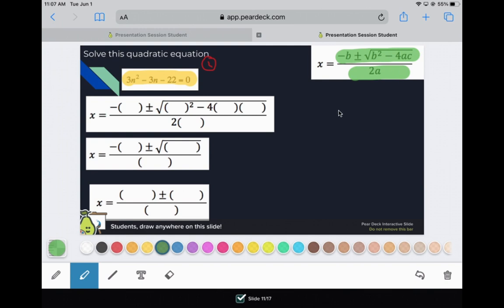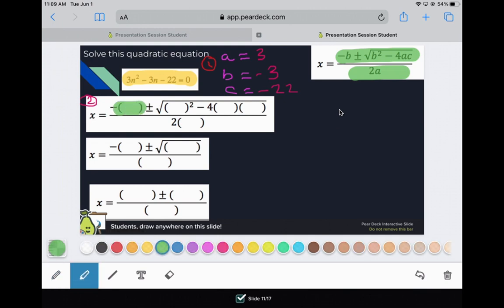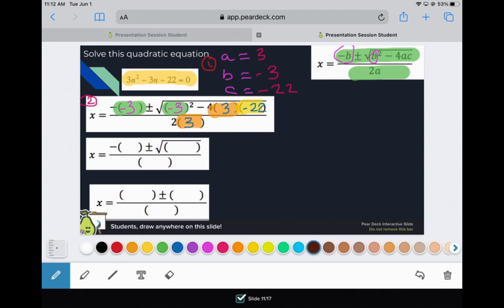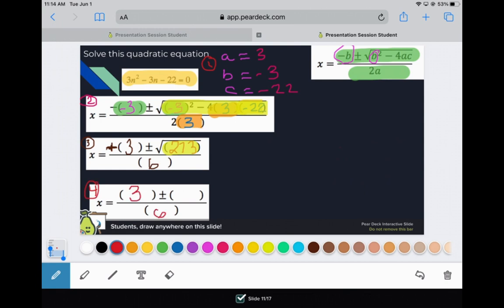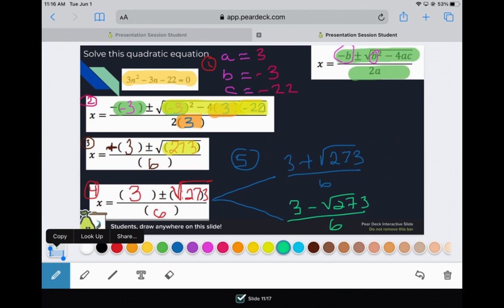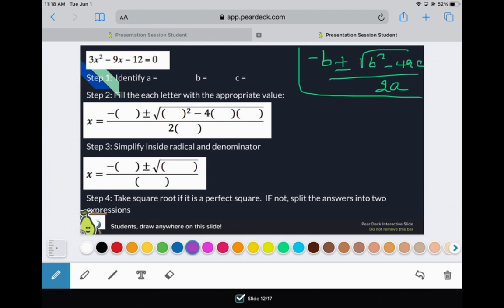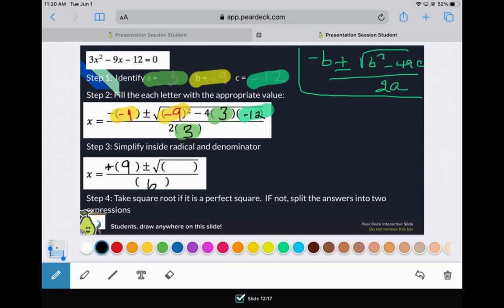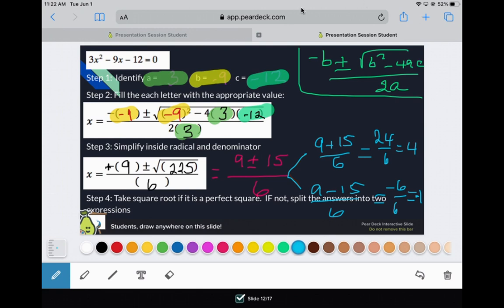4.7 Quadratic Formula Day 2